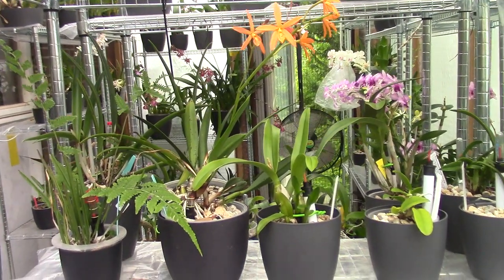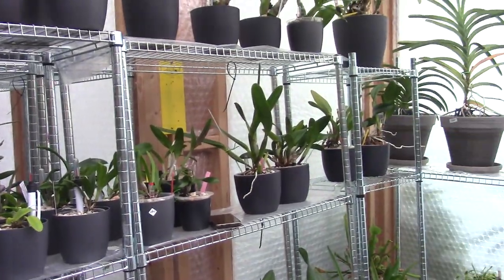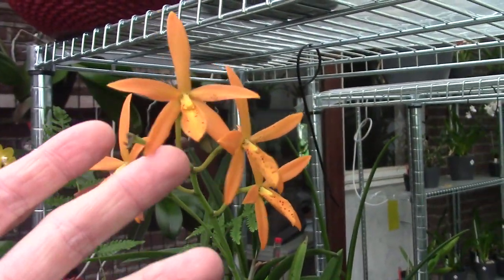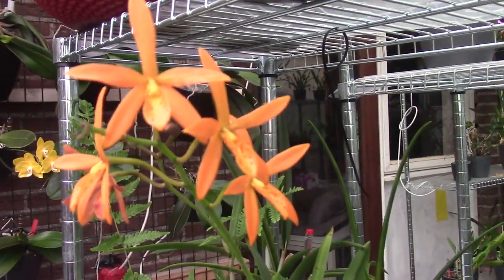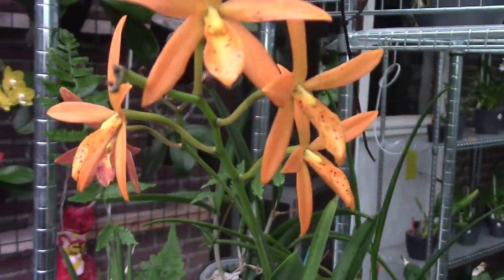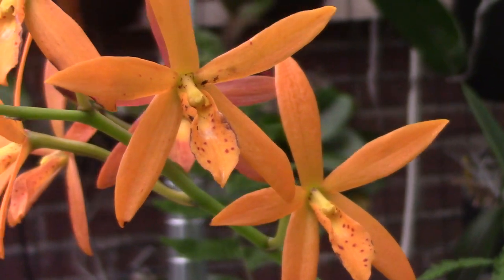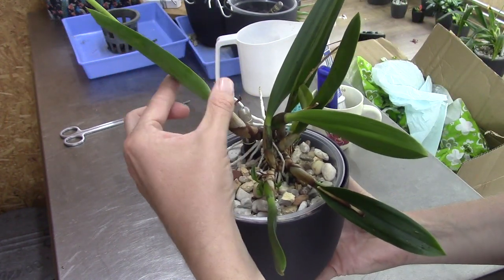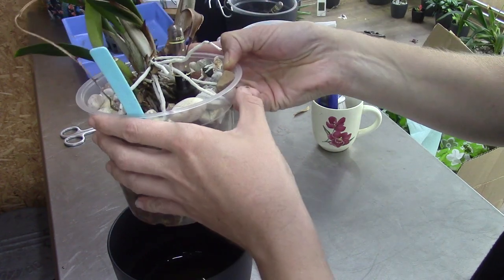How I care for my Procatavola Golden Peacock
Today I share my care for the beautiful Golden Peacock! I grow this orchid in a self watering setup. I hope you enjoy the video, the CareCollab